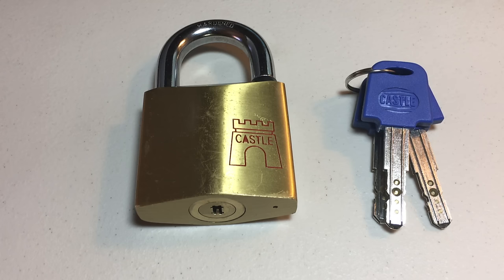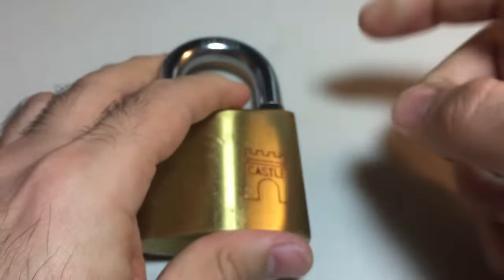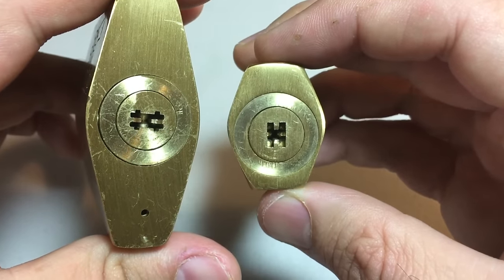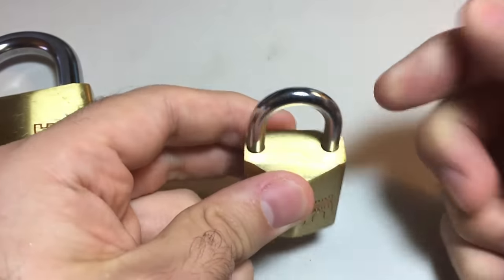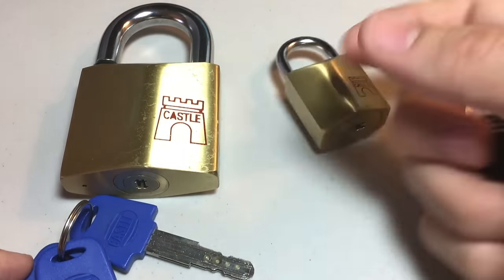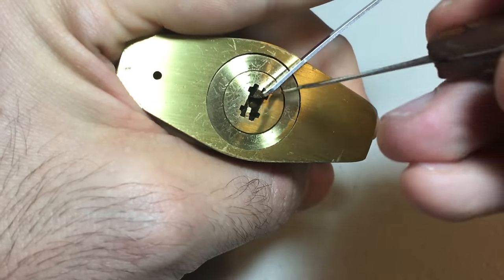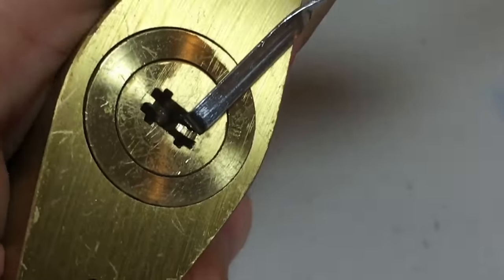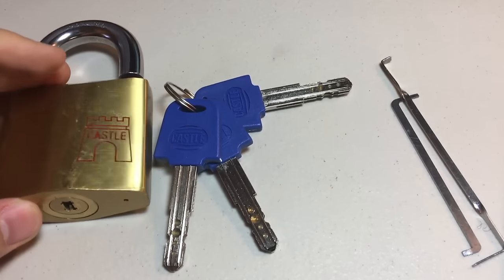[54] Castle Padlock with "split key" and 20 pins (Picked!)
Here's an interesting Lock with a unique keyway and a bunch pins!

The key us split into two with each side having 10 key cuts.  That makes 20 pins total!

When I first tried to pick it I was getting my pick stuck a lot, but I eventually found a pick that worked really well.

The package says "virtually unpickable" but my rake from "Nozza36" from Keypicking.com helped me get the job done.

E-Bay Store: